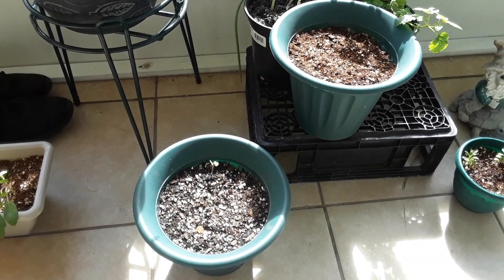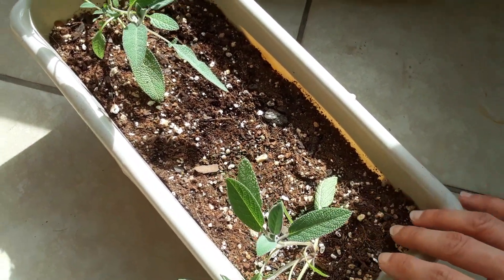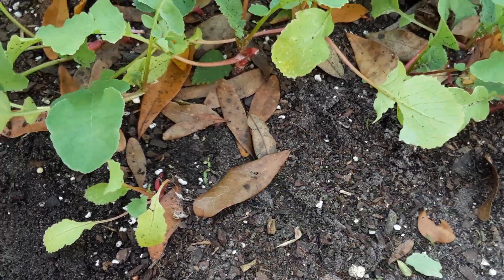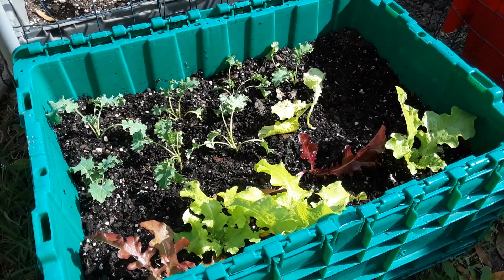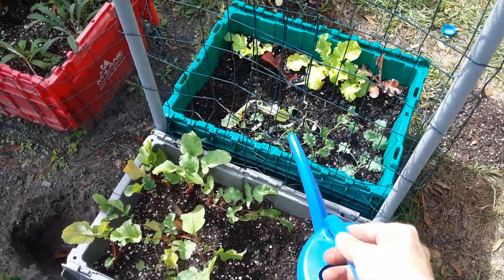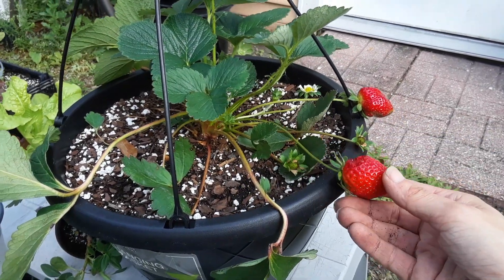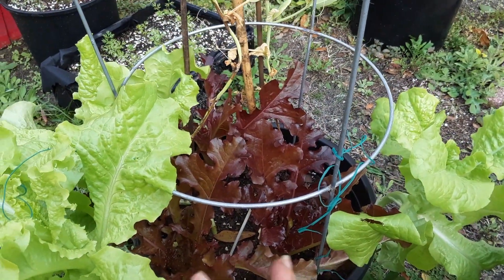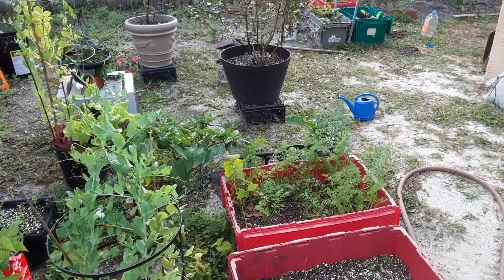A simple guide to watering different vegetables and plants throughout the garden🌿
Today I want to give you some simple tips on how I water the garden💧🌱 It can be difficult to tell how much, or how little water a plant needs, so I'm going to go over a variety of vegetables growing out in the garden and show you how I keep them healthy by finding a happy medium and somewhat of a watering schedule

Remember to check out & join my Facebook group called "Stacey here we grow again and friends", so we can all share what we're growing and most importantly, stay connected with eachother as one in the gardening community! Just send me a member request if you want to be apart of the group😃